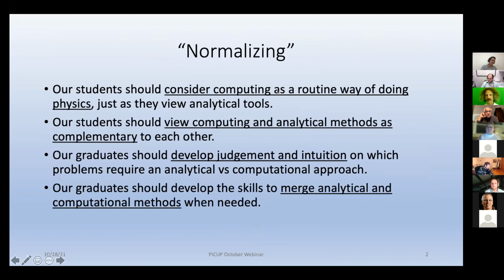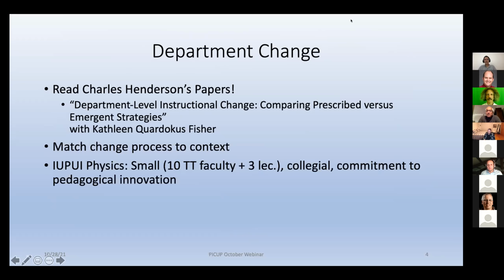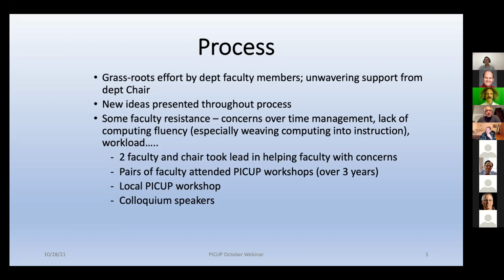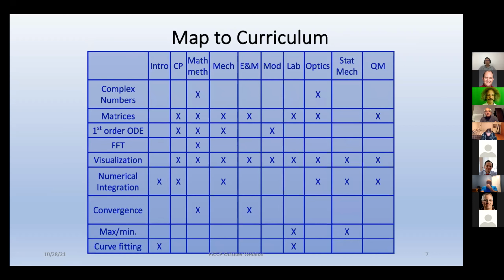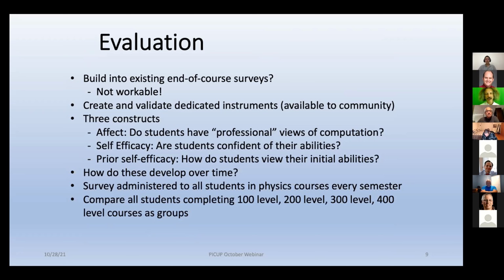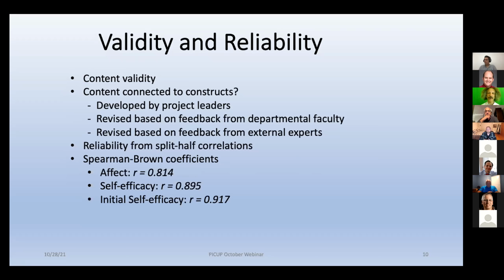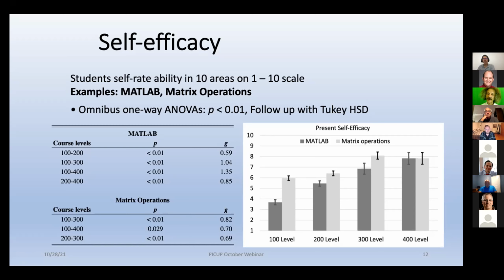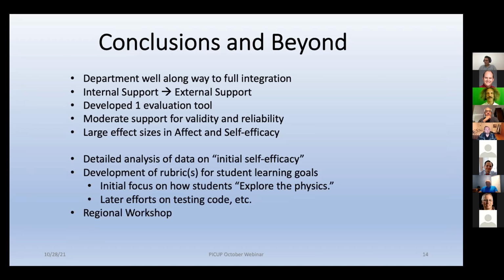PICUP Fall Webinar Series: Integrating Computation Across the Curriculum at IUPUI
PICUP Fall Webinar Series--October 28, 2021--The Physics Department at IUPUI is now in the fourth year of an initiative to implement computational methods across all undergraduate physics classes at IUPUI. Our goal is ambitious: for approximately 25% of all assignments to be computational by 2023. During this webinar, we will give an overview of this initiative from its inception through the present. We’ll emphasize our department’s change process, the mistakes we’ve made, and lessons learned. We’ll also discuss the assessment tool we have developed, preliminary results, and next steps. We will leave plenty of time for Q&A.--Presenters:Andy Gavrin is Associate Professor of physics at IUPUI. He is active in physics education research, and was Chair of the department for the first three years of the project.Gautam Vemuri is Professor of Physics at IUPUI. His research is focused on laser physics and nonlinear optics. As part of the project, he developed and now teaches the “Introduction to Computational Physics” course.